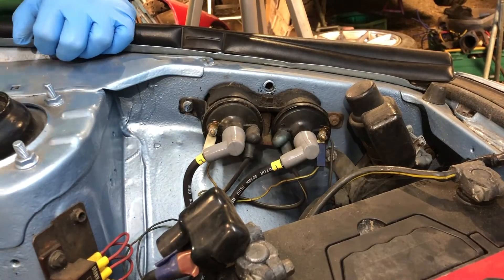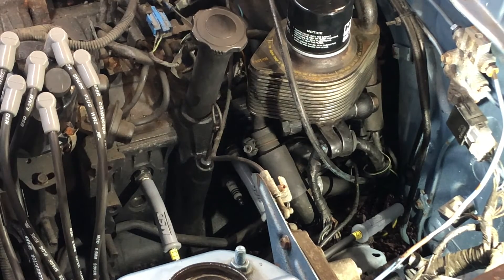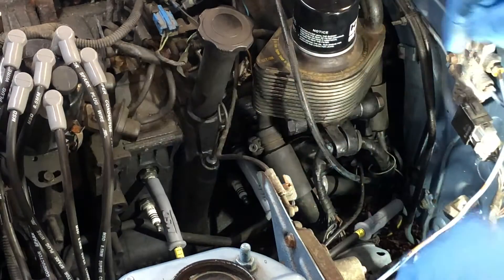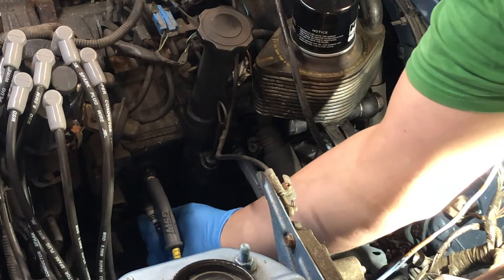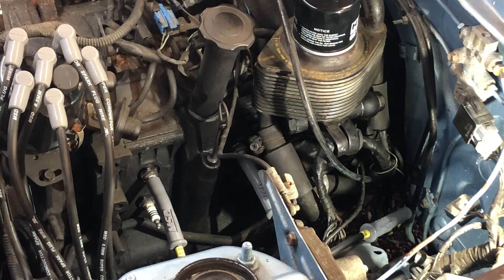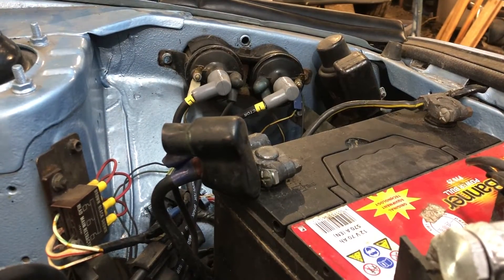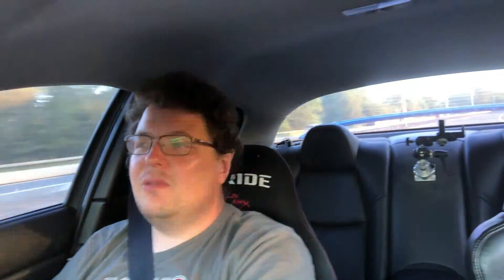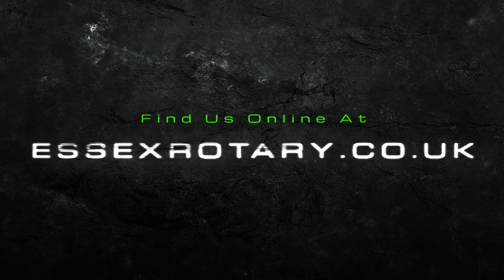Essex Rotary Quick Vid 43 - Broke Boys Poor Man's Rotary Compression Test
Flat broke and need to know if your rotary has just crapped itself for the millionth time? (we are joking we love these things) In this simple guide we show you how to carry our a simple and basic... (warning it don't get any more basic) "Compression test"
This will not tell you how healthy your engine it but it will tell you if you have any serious problems like loss of compression on a single face, full rotor or entire engine.
Using this first generation RX-7 FB we go through what you need to do and what to listen out for.

WARNING
WORKING WITH FUEL IS DANGEROUS, IF YOU ARE NOT CONFIDENT WITH DOING THIS THEN SEEK THE HELP OF A PROFESSIONAL. WE CANNOT BE HELP RESPONSIBLE FOR ANY DAMAGE CAUSED BY IMPROPER PROCEDURES.

Basic Tools you will need;
Spark Plug Socket
Ratchet

If your doing this on the RX-8 and want to make life easier then we would suggest accessing the spark plugs from the left wheel well.

Additional Tools you will need for the RX-8;
Jack
Axle/Jack Stand
Some Extensions Compatible with your Spark Plug Socket and Ratchet
Universal Joint if using extensions on the spark plug socket.